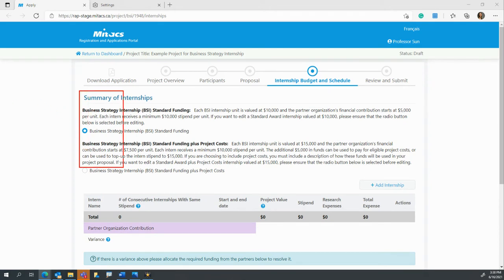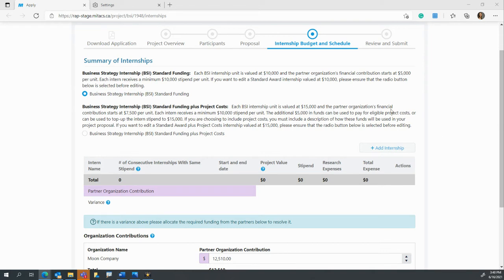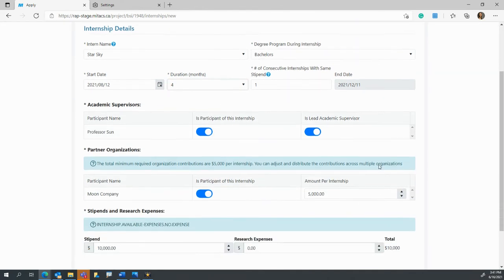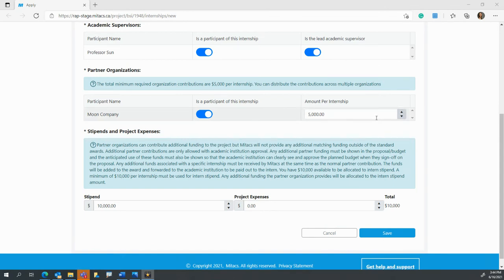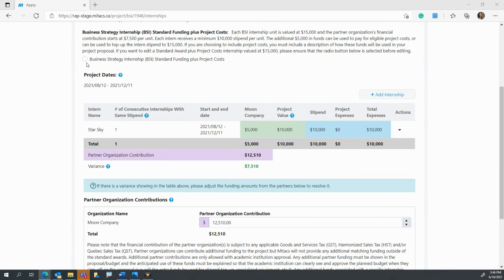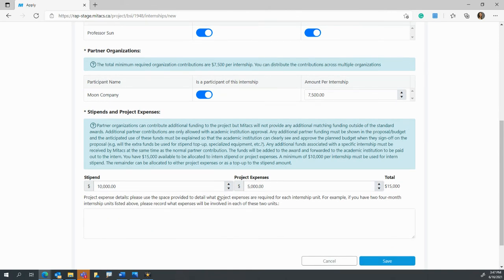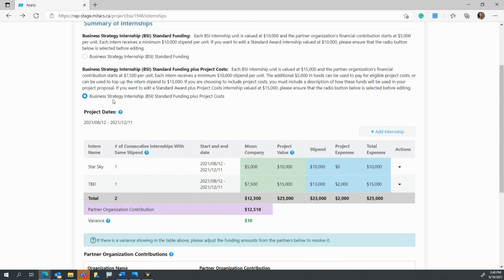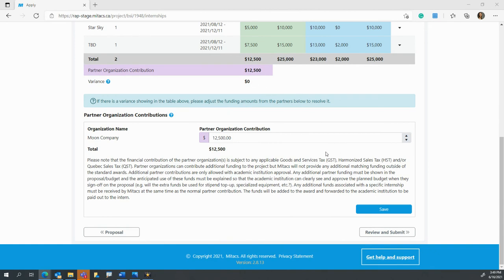RAP Training (4/5): Completing the internship budget and schedule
This video explains how to add interns to your project and complete the Internship Budget and Schedule section of your Business Strategy Internship application using the Mitacs Registration and Application Portal (RAP).